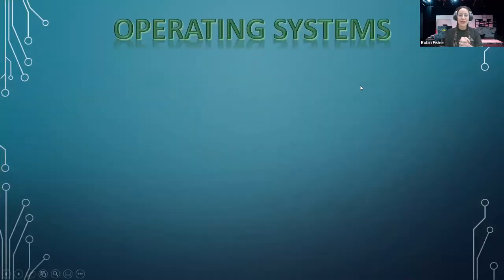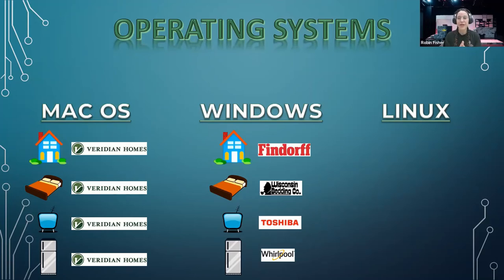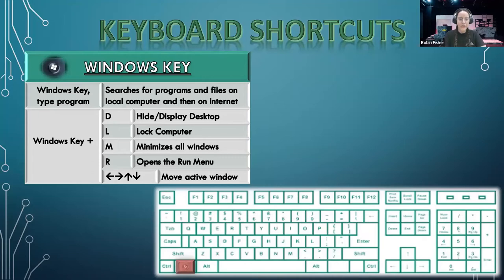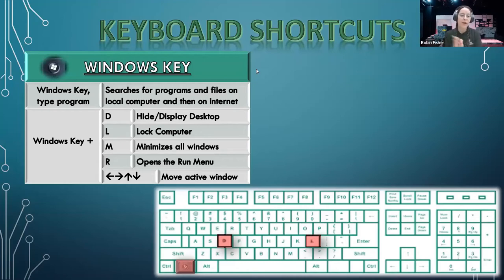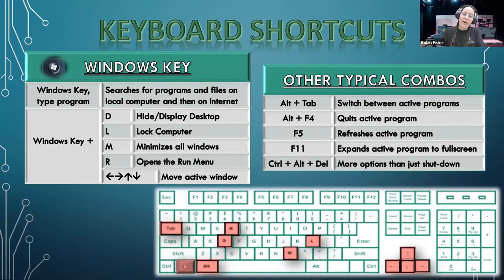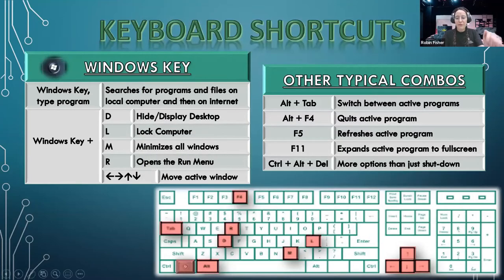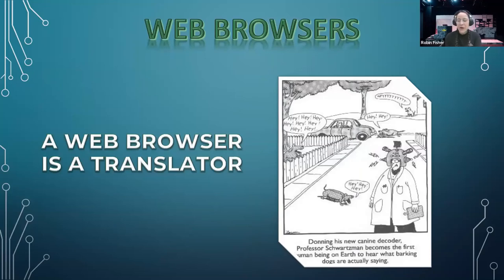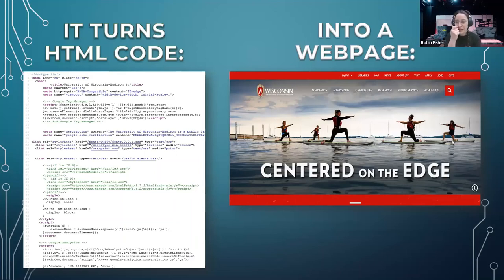Getting a Grip on Your Computer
Basic Windows Navigation Tips and Tricks: Attend this session to learn about included PC tools that are often overlooked, but are incredibly helpful. Discover ways to improve your productivity at both work and home. Additionally, learn about free software that will allow you to increase your efficiency and comfort with completing essential computer tasks.

Attend if you are a basic computer users who have a hard time with anything more than email, documents, and spreadsheets.